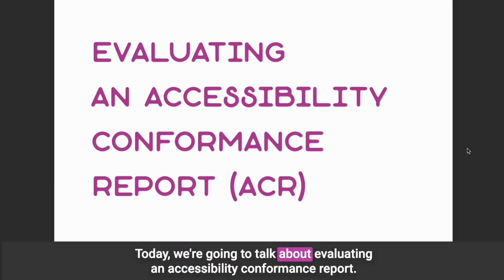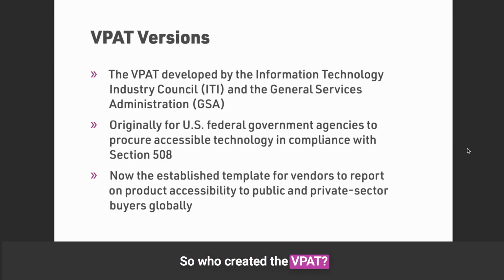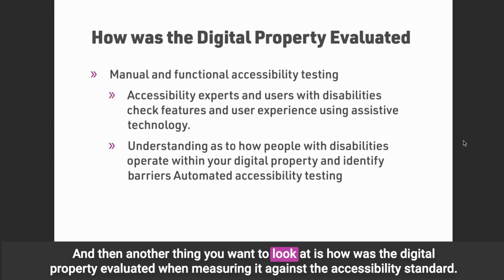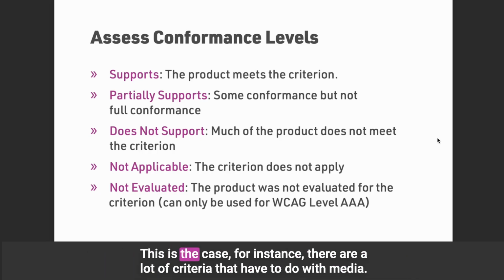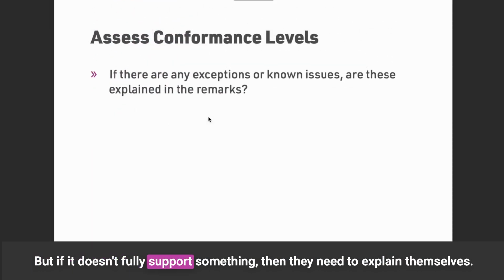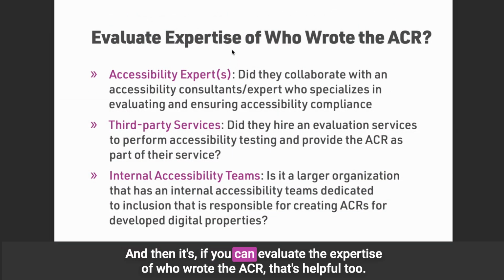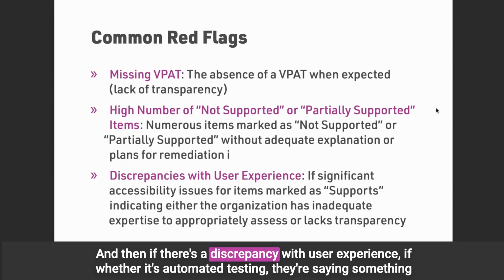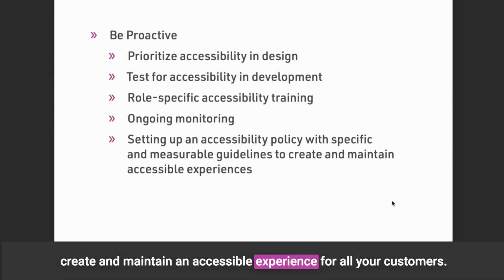Coding for Beginners: How to Evaluate an ACR (Accessibility Conformance Report)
Wondering how to assess the accessibility of digital products?

If you're in web design, development, or working with digital products, understanding accessibility is key to creating an inclusive experience for all users. This in-depth presentation is here to help you navigate the world of Accessibility Conformance Reports (ACRs) and Voluntary Product Accessibility Templates (VPATs) with ease.

In this video, we cover the essentials of evaluating ACRs, which are critical documents that provide a snapshot of how well a product complies with accessibility standards.

We’ll start by explaining what an ACR is and why it’s important when deciding whether to work with a vendor or implement a product. You’ll learn about the different accessibility standards that might apply, such as WCAG (Web Content Accessibility Guidelines), Section 508, and EN 301 549, and how they shape the criteria for digital accessibility across different sectors and regions.

One of the key takeaways is understanding how to ensure the VPAT being used is correct and up to date.

VPATs, created by the Information Technology Industry Council (ITI) and the General Services Administration (GSA), provide a standardized way for vendors to report on their product’s accessibility. We discuss why it’s important for a vendor to use the most recent version of the VPAT template, and how to determine if they’re evaluating their products against the appropriate standards, such as WCAG 2.0, 2.1 or 2.2, depending on the product and its intended audience.

We also dive into the different methods vendors use to evaluate their products. Whether it's manual accessibility testing done by experts and people with disabilities using assistive technologies, or automated testing using algorithms, we explain the strengths and limitations of each.

Automated testing is great for catching obvious code-based issues, but manual testing offers deeper insights into real user experience—something essential for a truly accessible product.

Additionally, the video outlines what to look for when reviewing ACRs.

Does the report show full conformance, partial support, or non-support for various accessibility criteria? Are explanations provided for any non-conformances or partial conformance, and does the vendor have a plan for remediation? These are some of the questions you’ll learn to ask.

Beyond the technical details, we touch on broader considerations, like whether the vendor is keeping accessibility in mind throughout the product development life cycle and if they have a team with accessibility expertise. A strong accessibility culture can make all the difference in ensuring ongoing compliance and usability.

Lastly, the video highlights red flags to watch for, such as incomplete ACRs, vague explanations, or discrepancies between automated tests and actual user experiences. We emphasize the importance of being proactive with accessibility—integrating it into design and development from the start to avoid costly retroactive fixes. By staying informed, you’ll be better equipped to ensure the digital products you work with are accessible to everyone.

Don’t miss out on this insightful breakdown—watch the full presentation and take your understanding of digital accessibility to the next level!